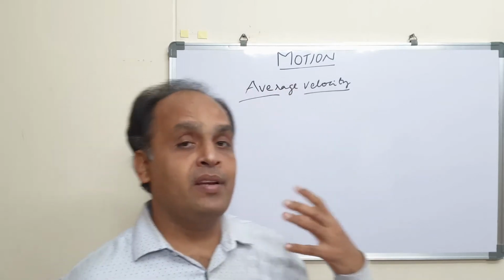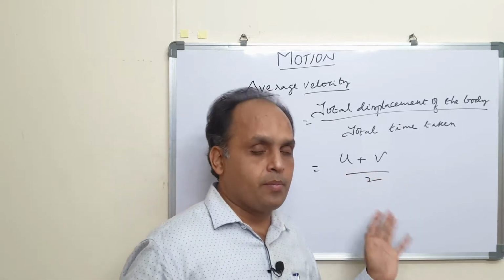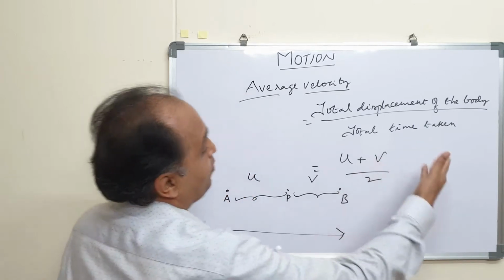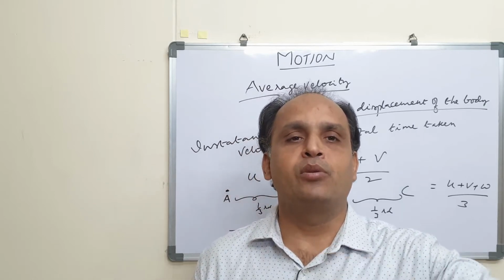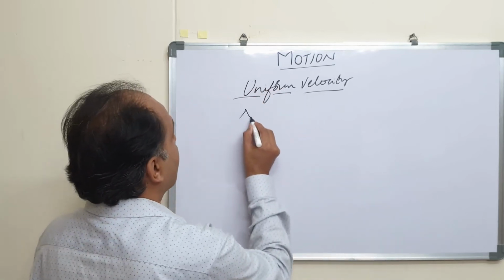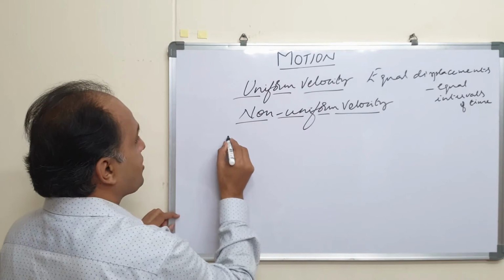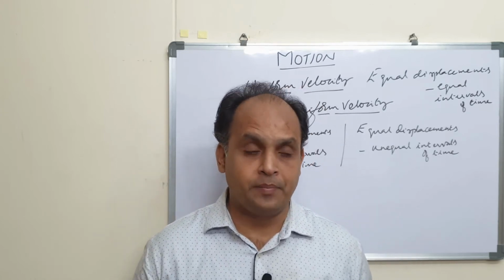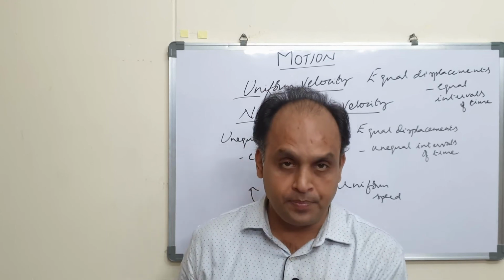Motion | Grade 9 Physics | Part 9